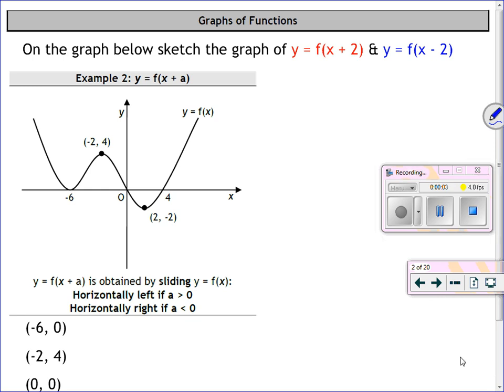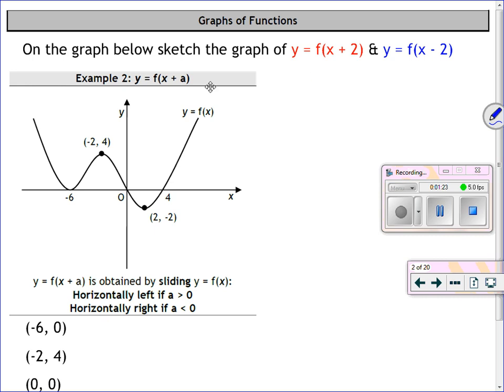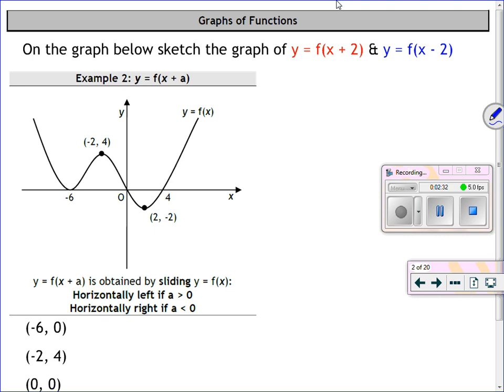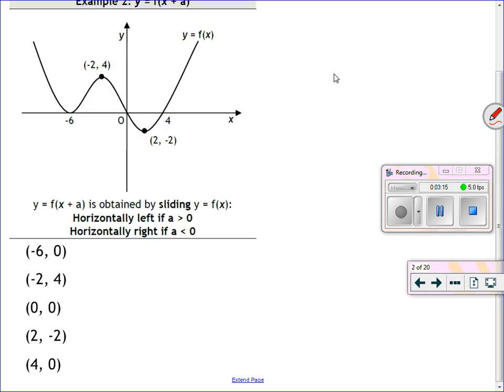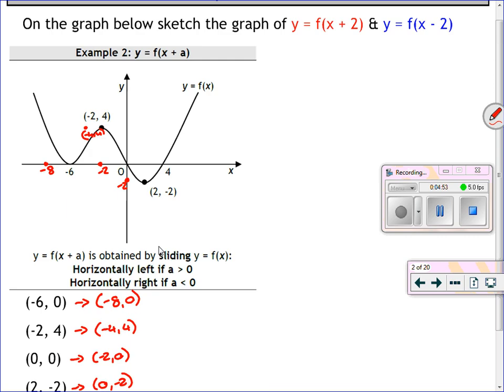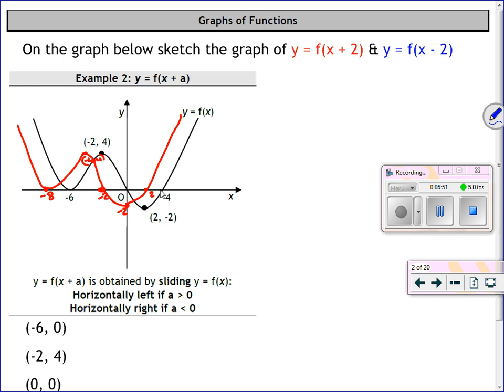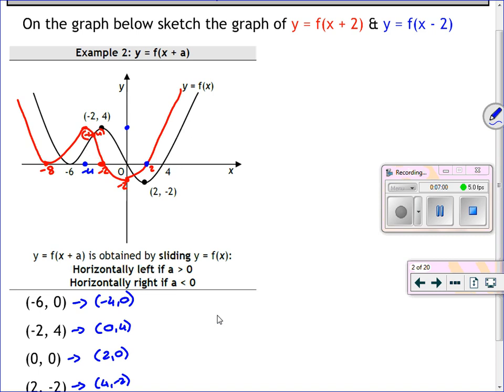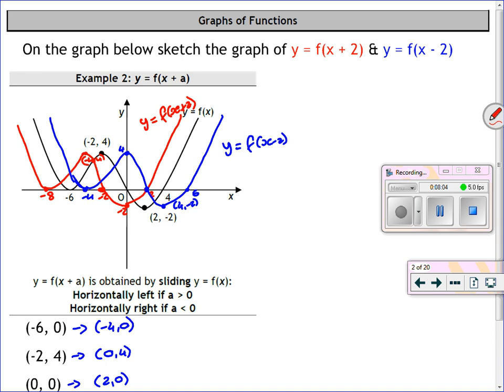Graph Transformation Horizontally Left or Right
Higher Graphs of Functions